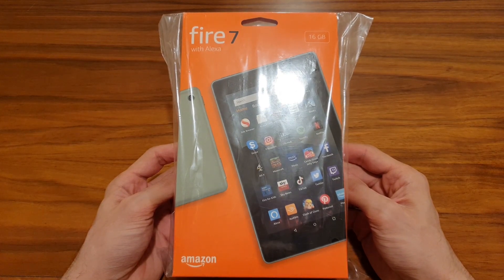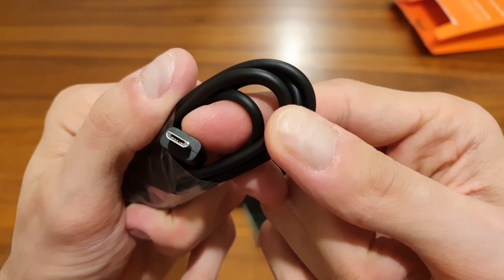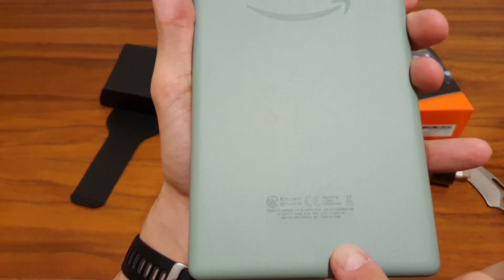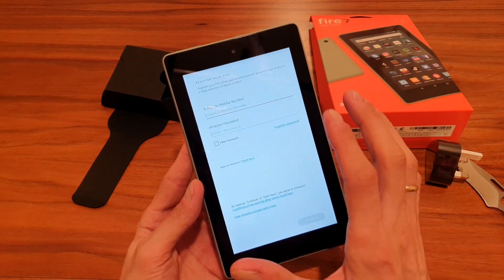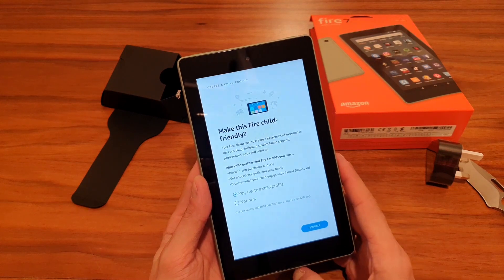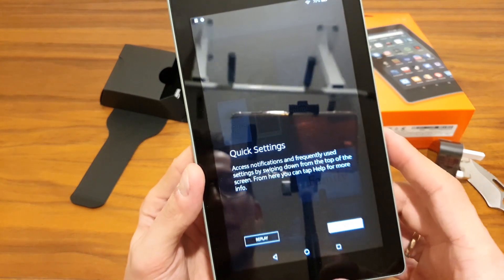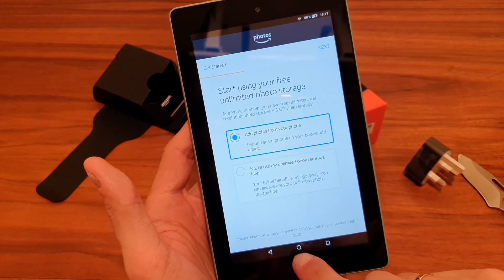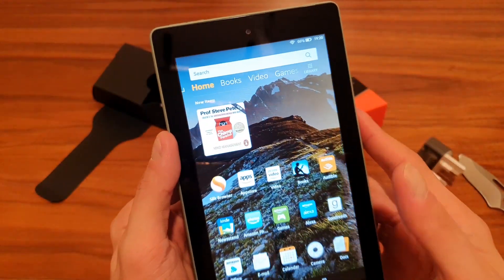Kindle Fire 7 - Unboxing & Setup ( 9th Gen 2020 )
In this video I will be unboxing and showing you initial setup of Kindle Fire 7 9th generation.